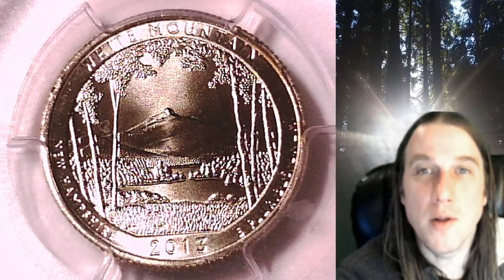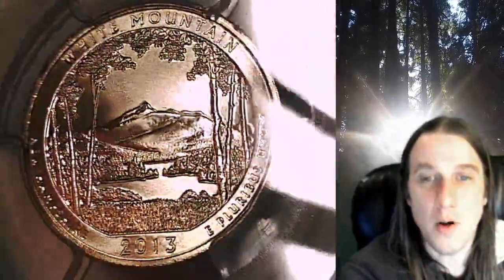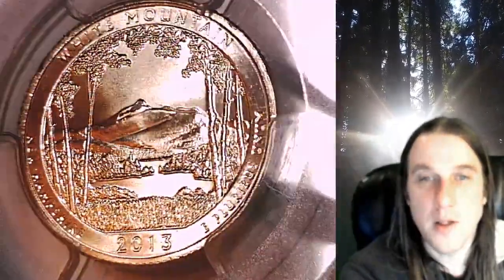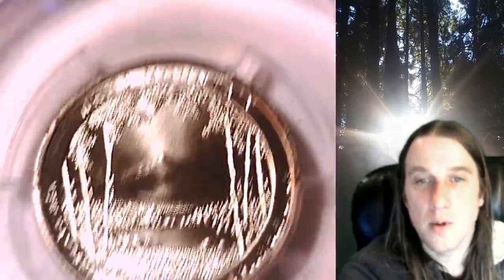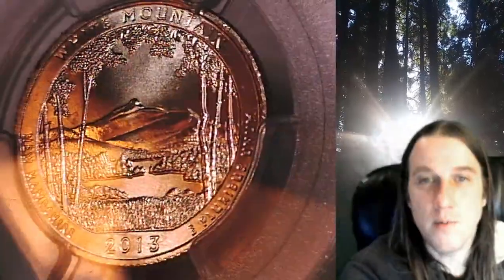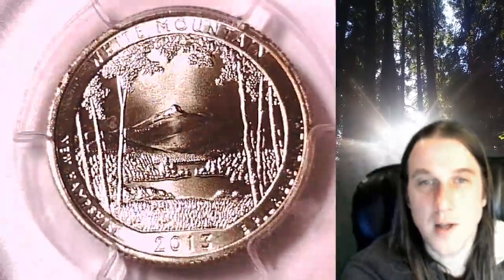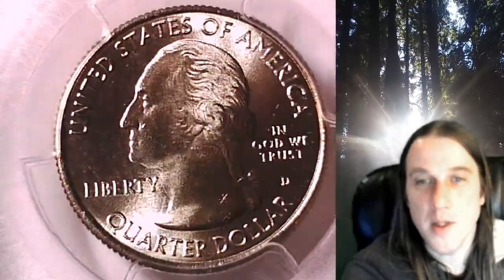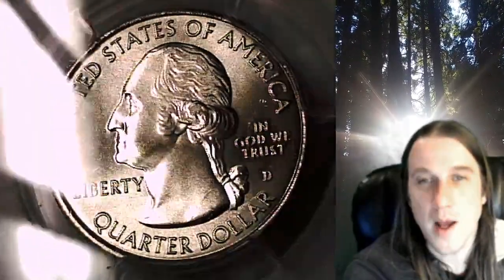Coin Store on Ebay White Mountain NP 2013 D Washington Quarter PCGS MS 66 First Strike 27231190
Link to Coin featured in Video